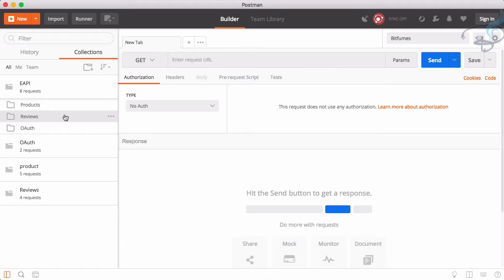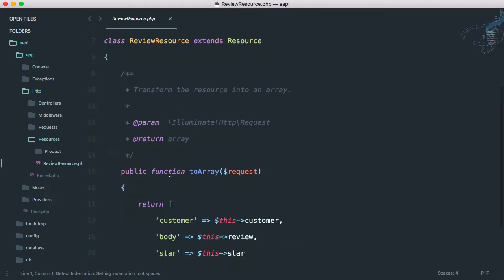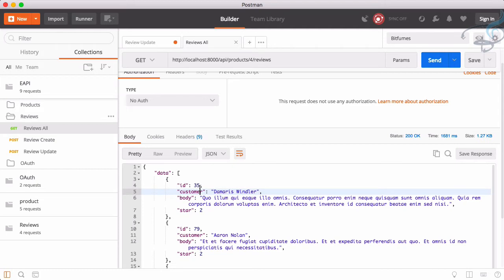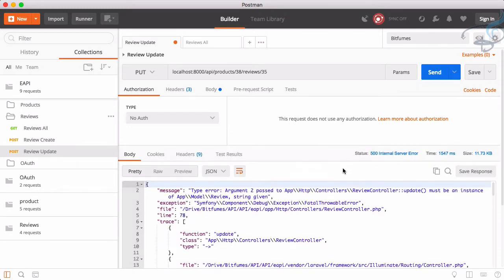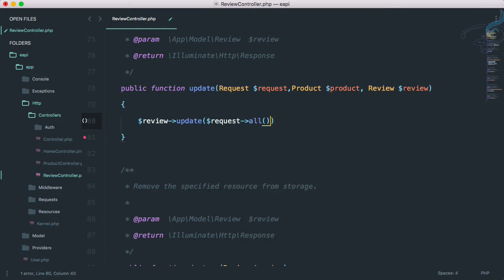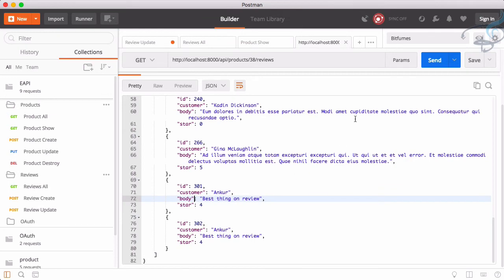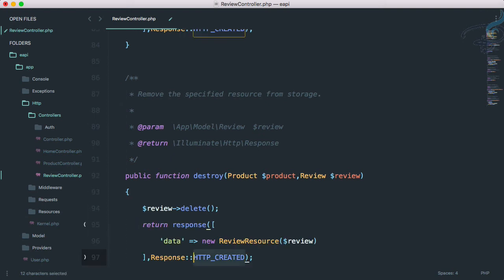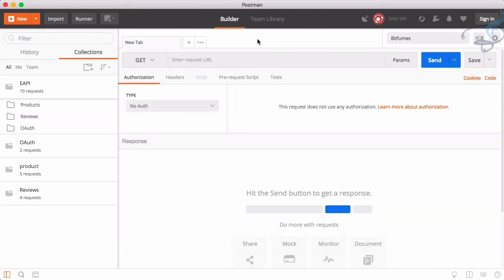Ecommerce Restful API Laravel | Complete Reviews #20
Recommended Books
Create Ecommerce Restful API with Laravel | Lets finalised this series with Reviews update/delete

What is Web API and why need web api

FOLLOW ME

--- QUESTIONS? ---